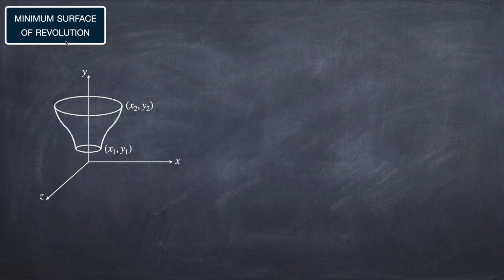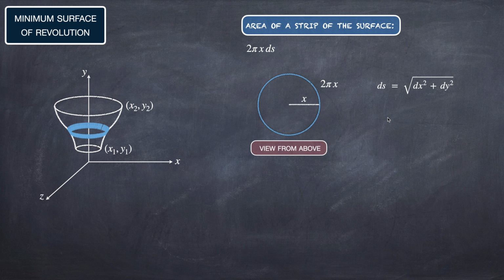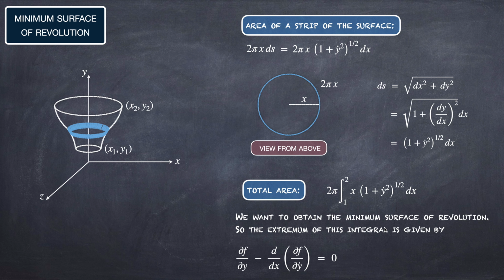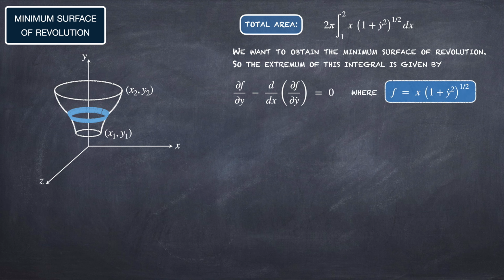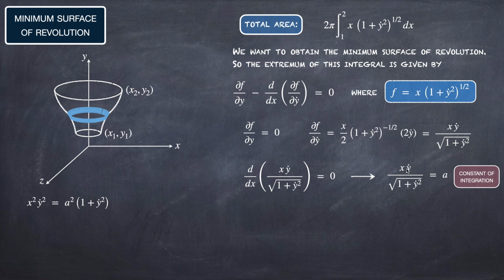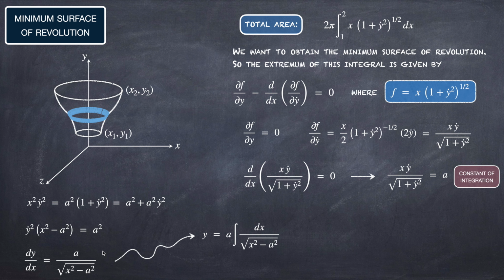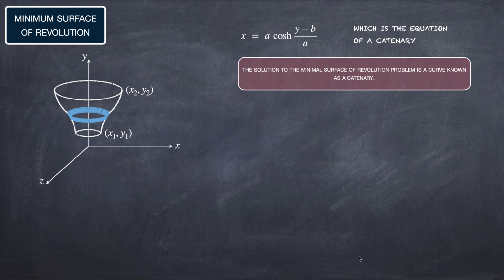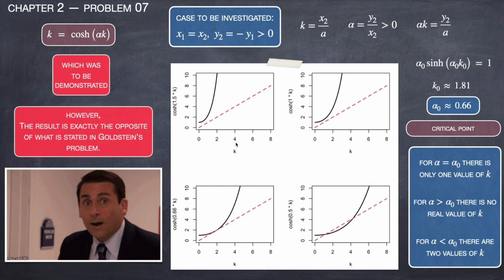Lecture -- Minimum Surface of Revolution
Classical Mechanics Lectures -- In this lecture we calculate the Minimum Surface of Revolution using the Calculus of Variation.

Lecture -- Variational Principles and Lagrange's Equations